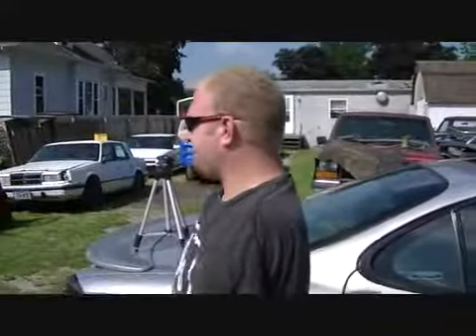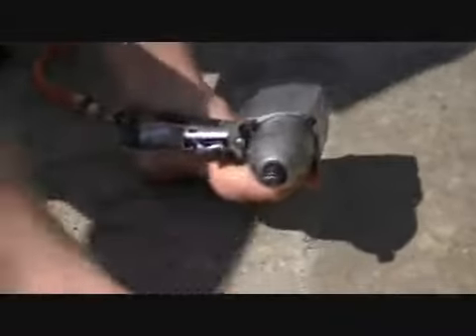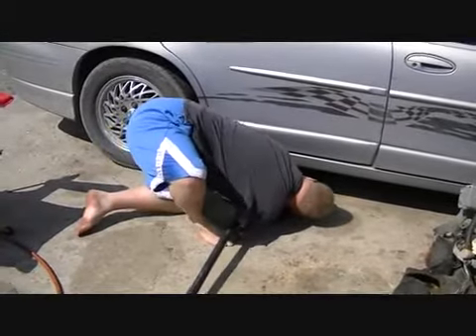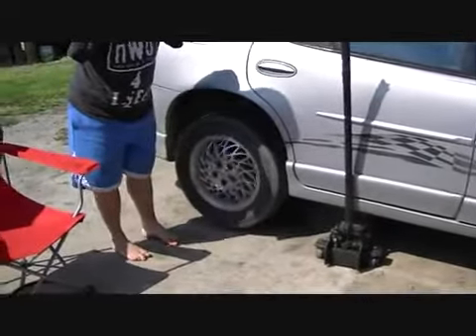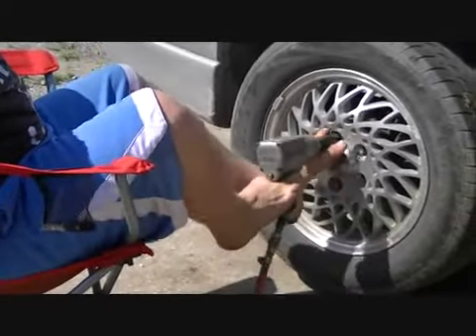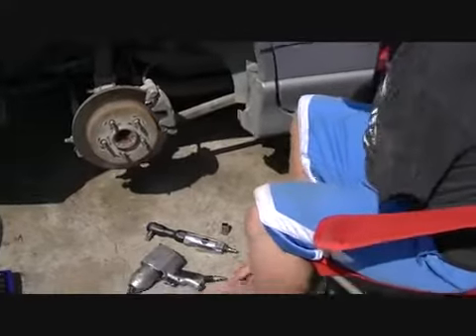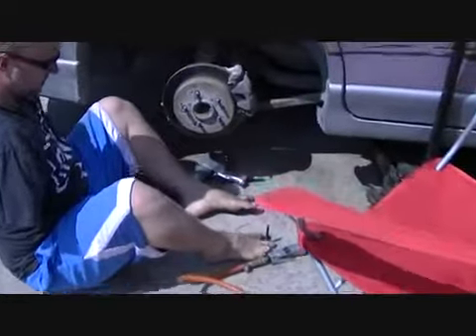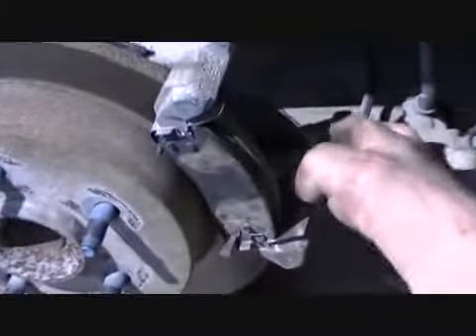Хоёр гаргүй ч гандан буурахгүй